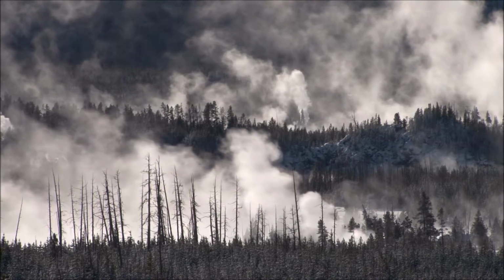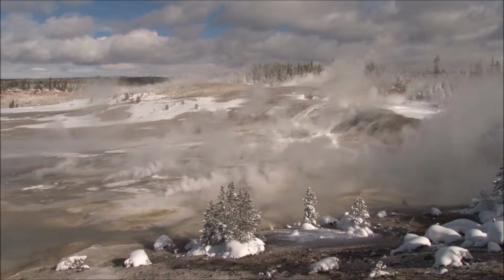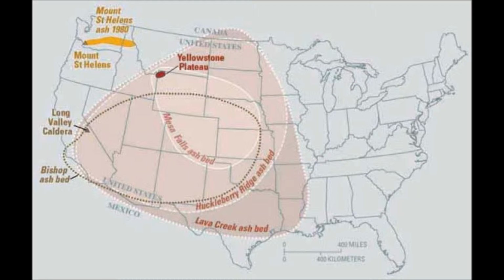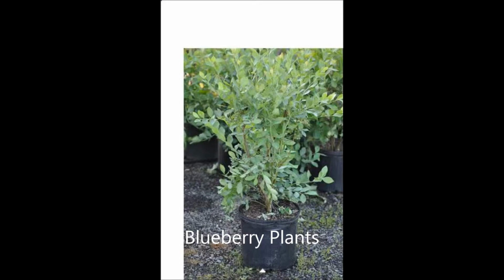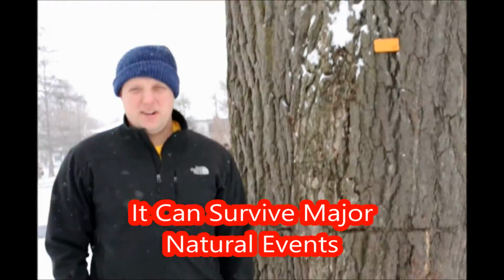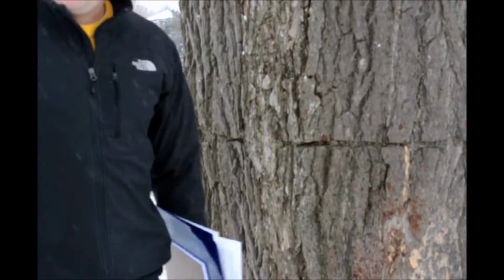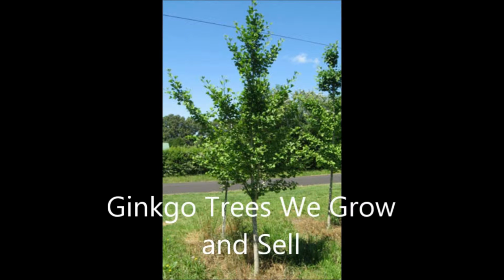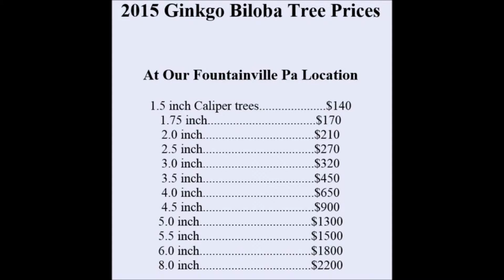The Coming Doom In The American Heartland